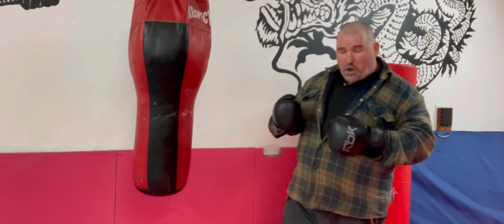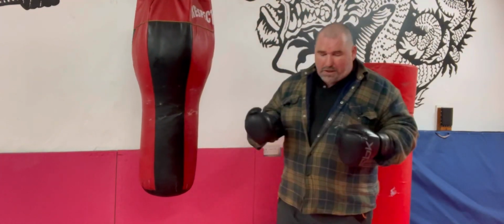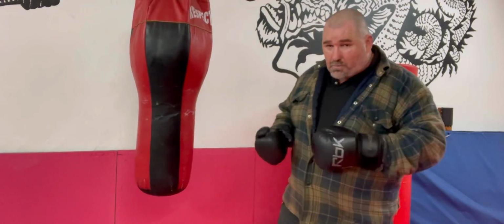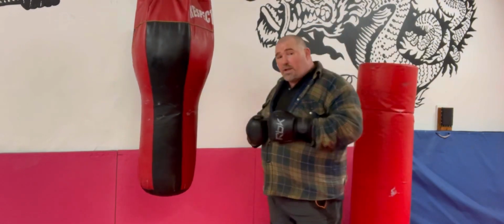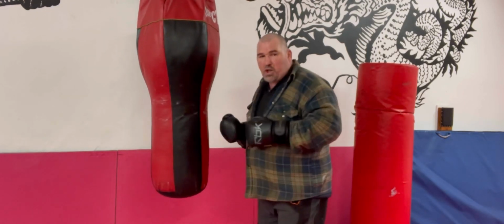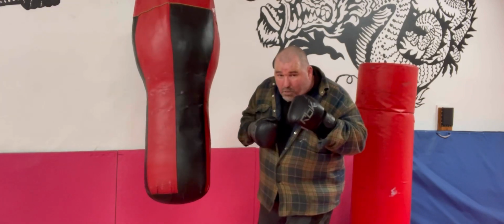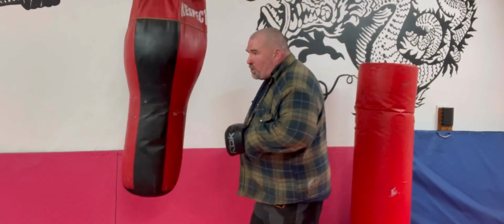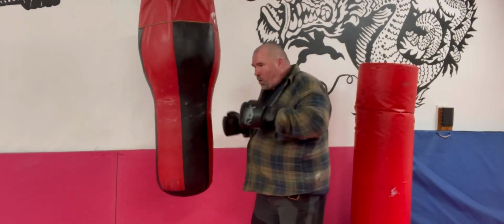Why can’t martial artists throw hook punches? Basic drills to improve a hook.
Why do martial arts of many styles not learn how to throw a hook punch? As the hook punch is such a powerful and useful lunch we show a basic hook punch drill that can be used to build speed and power in your striking.